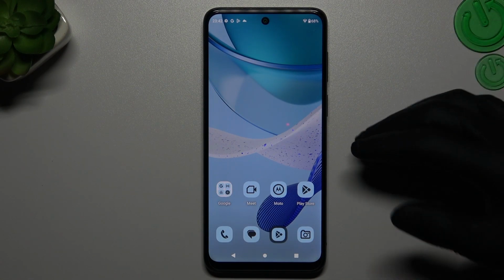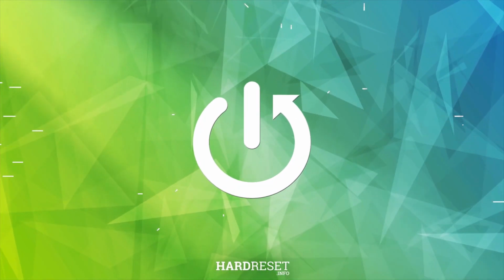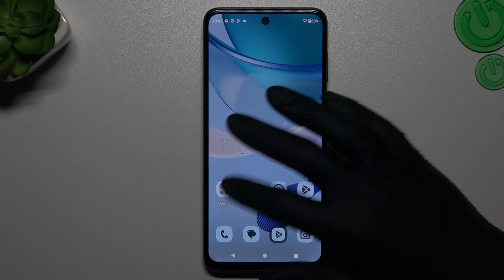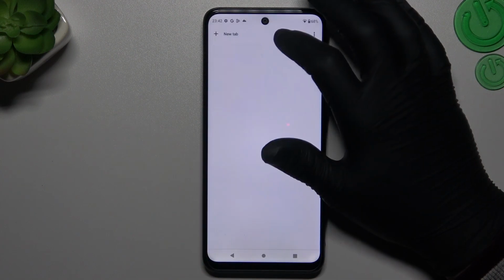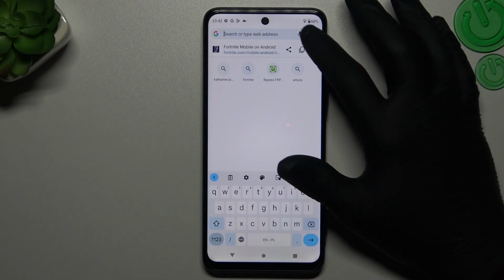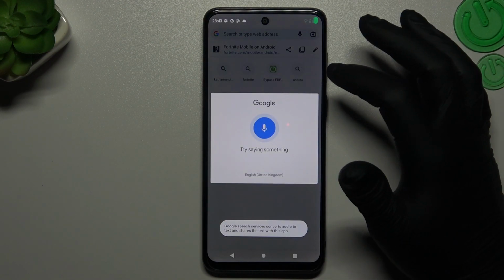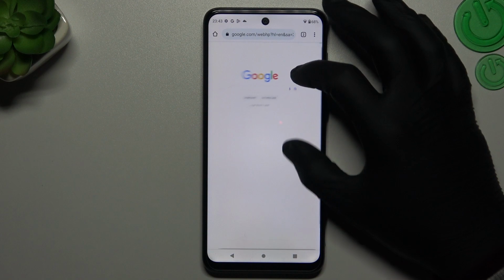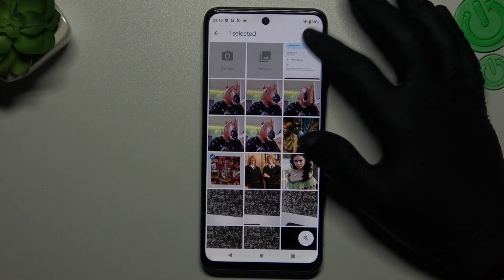How to Use Google Image Search in Motorola Moto G53 - Use Google Photo Reverse Search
If you want to learn how to successfully perform Google Image Search on Motorola Moto G53, then you are in a right place! In this video, you’ll find simple instructions, thanks to which you’ll successfully learn how to make a reverse search using any image. So don’t wait, let’s begin!

How to Perform Reverse Google Image Search in Motorola Moto G53? How to Search Using a Photo in Motorola Moto G53? How to Browse using a Photo in Motorola Moto G53?